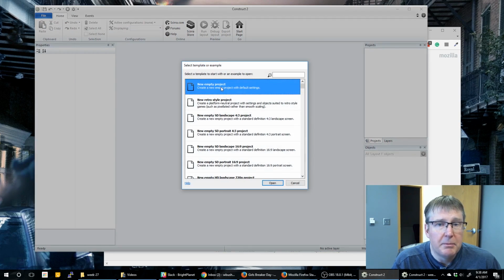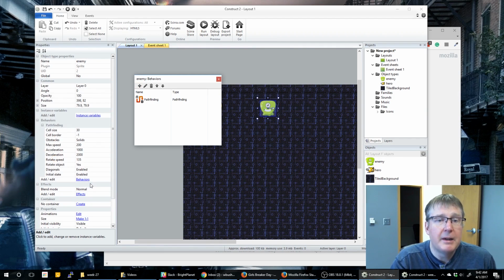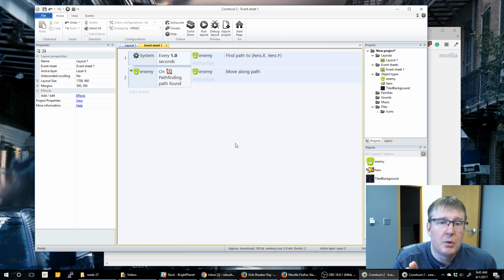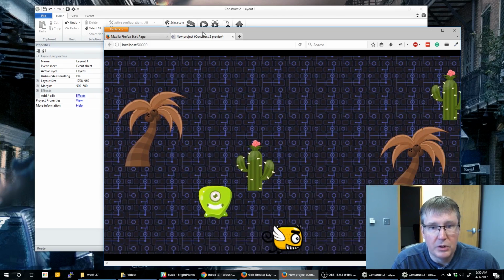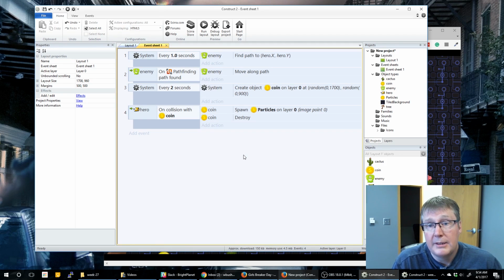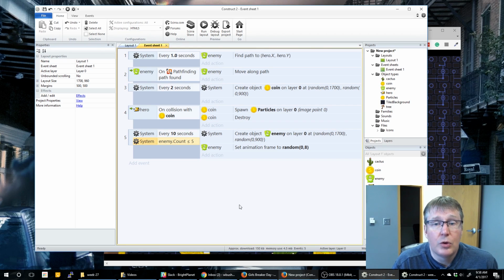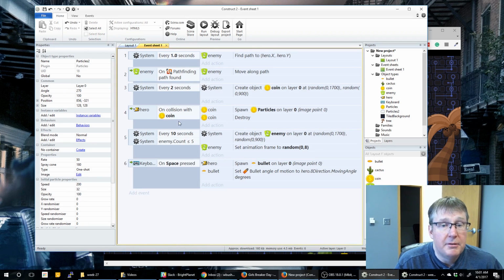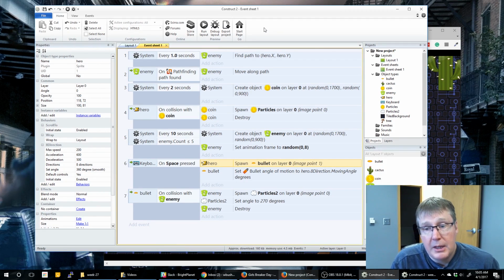Week 27 - Enemy AI with Pathfinding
Build an 8-direction game with enemy artificial intelligence (AI) that chase our hero around the game. Adding in some coins to collect and some obstacles to avoid.

For all of the artifacts and more video game walkthroughs, check out my full online video course